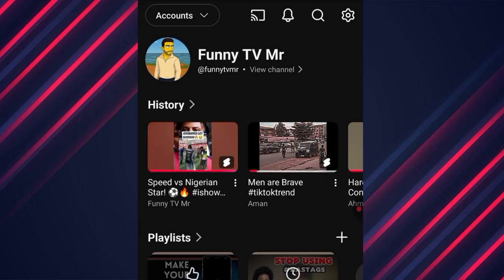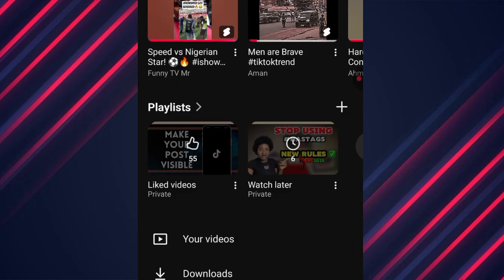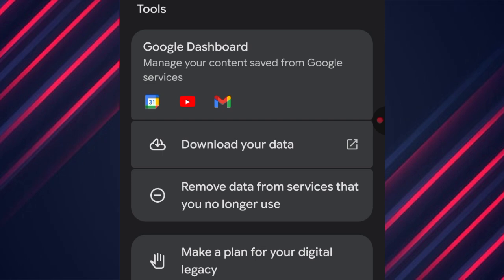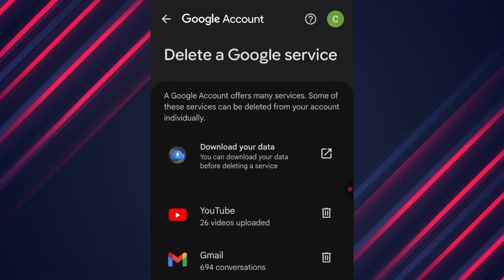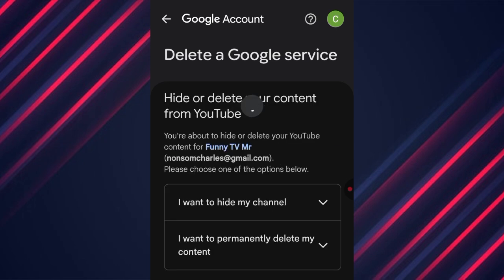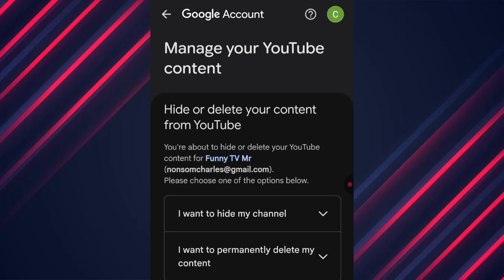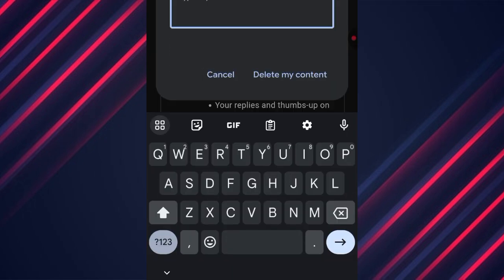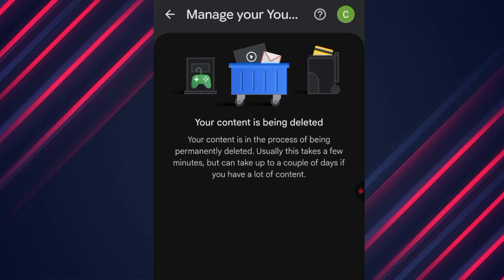How To Delete YouTube Channel Permanently On Phone (New!)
How to delete YouTube channel permanently on phone.

Learn how to easily delete a YouTube channel using Android phone or iPhone.

Looking for how to delete your YouTube channel on phone? Well, you're in luck! In this quick and easy step-by-step tutorial, well show you exactly how to permanently delete your youtube channel on mobile without deleting google account.

Keep in mind that deleting your YouTube channel will permanently delete the YouTube data associated with it.🗑️